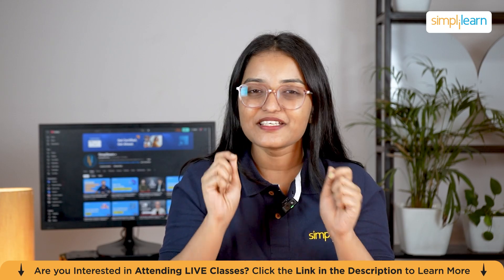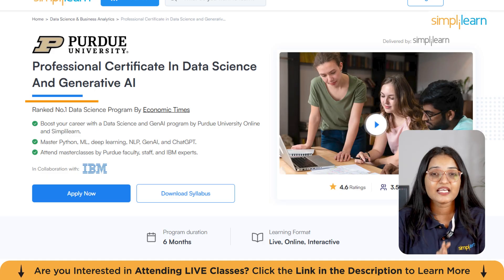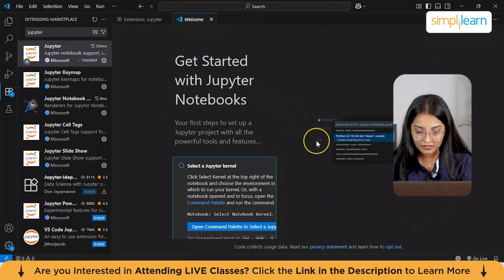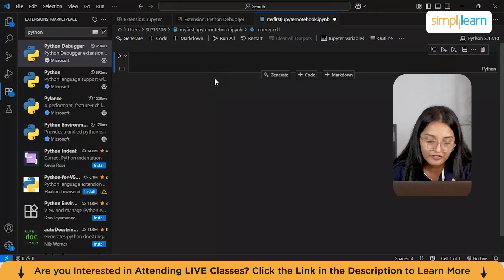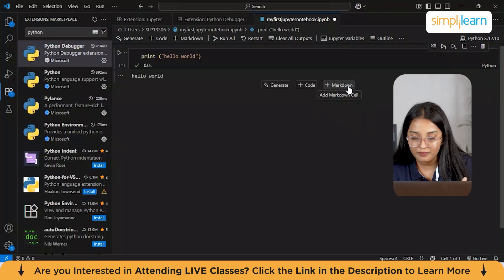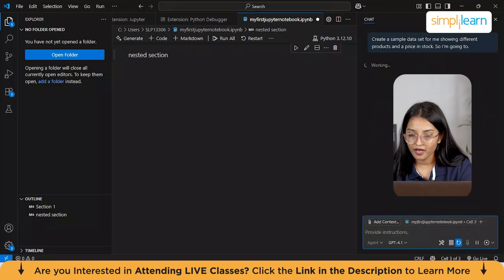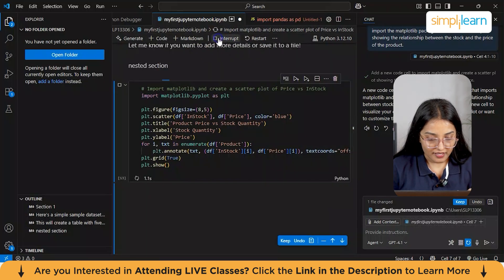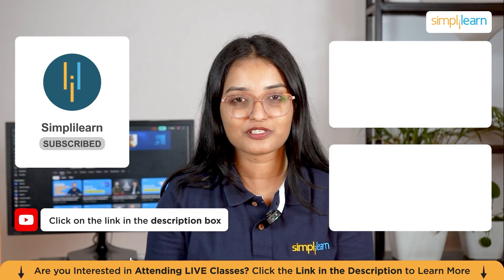How To Install Jupyter Notebook In VS Code | Simplilearn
In this video, Jupyter Notebooks in VS Code, we explore how to code and see your results instantly. Jupyter in VS Code allows you to write Python code, run it, and visualize everything in one place, making it super easy to get started with coding. Whether you’re learning Python or working on a complex project, this tool simplifies the coding process. We’ll cover how to set up Jupyter Notebooks in VS Code, how to start coding in Python, and how to use GitHub Copilot to speed up your coding by suggesting code as you go. Additionally, we’ll show you how to work with code cells, create markdown sections for documentation, and generate visualizations directly in your notebook. We’ll also dive into debugging and exploring variables with the built-in Variable Explorer, making it easier to troubleshoot and refine your code.

00:00 - Introduction to Jupyter in Vscode
00:43 - Setting Up Jupyter Notebook in VS Code
04:18 - Setting Up Your Environment
06:34 - Running Your First Python Code
08:06 - Working with Code and Markdown Cells
08:55 - Using GitHub Copilot for Code Generation
09:53 - Visualizing Data with Matplotlib
11:07 - Debugging Code and Setting Breakpoints
11:26 - Exploring Variables with Jupyter Variable Explorer

If you’re looking to get hands-on with Python in a flexible and interactive way, this video has everything you need to get started with Jupyter Notebooks in VS Code!

✅ Skills Covered
- Generative AI
- Prompt Engineering
- ChatGPT
- Exploratory Data Analysis
- Descriptive Statistics
- Inferential Statistics
- Explainable AI
- Conversational AI
- Ensemble Learning
- Data Visualization
- Database Management